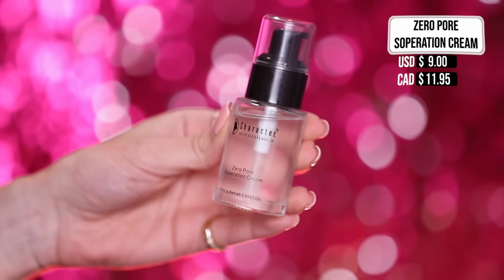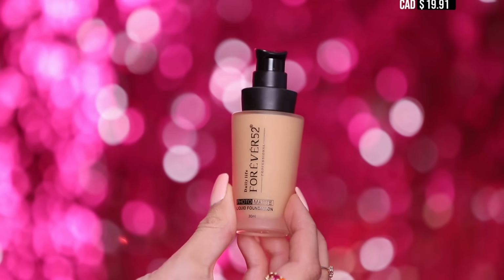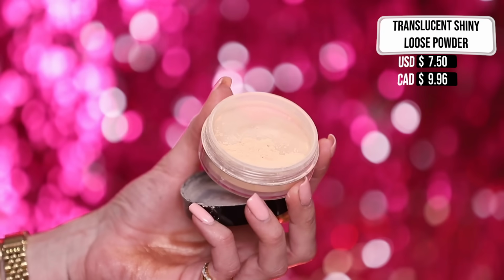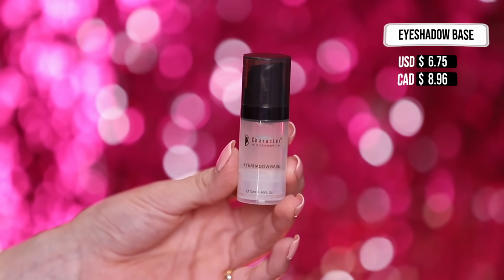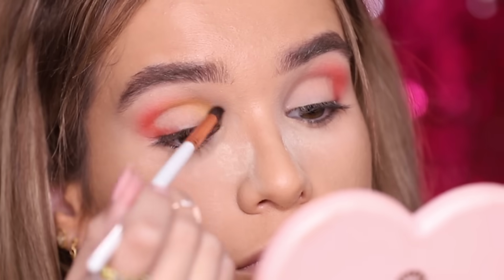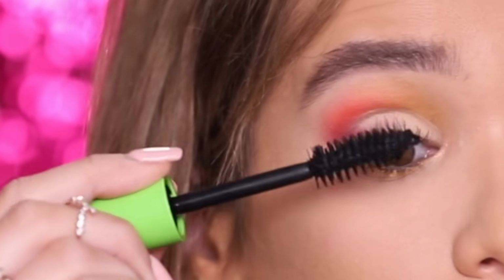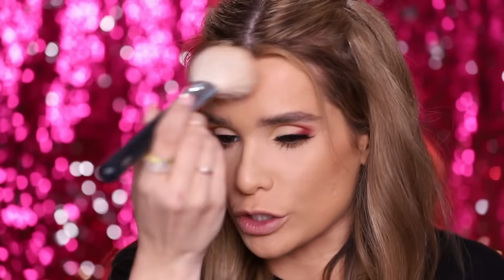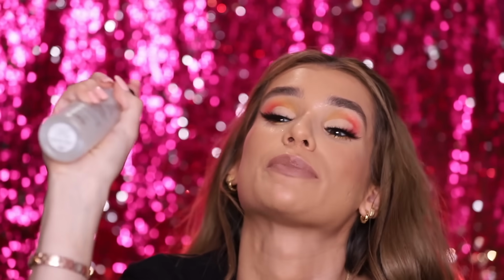FULL FACE Testing FOREVER52 MAKEUP! *AFFORDABLE DRUGSTORE*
Hey S-Club! Today we test out the highly requested popular middle eastern brand "FOREVER52" to see if its any good. There were both HITS and MISSES, watch to find out more! xo

CALLING ALL S-CLUB... Translate my videos into YOUR language for a shout out in my description!

--- PRODUCTS USED ---

FACE
- Character Zero Pore Separation Cream

EYES
- Character Eyeshadow Base

LIPS
- Forever 52 Matte Liquid Lipstick

IF YOU READ the entire description COMMENT "Justin Bieber commented on your instagram" to confuse everyone who isnt in on the joke haha! xo